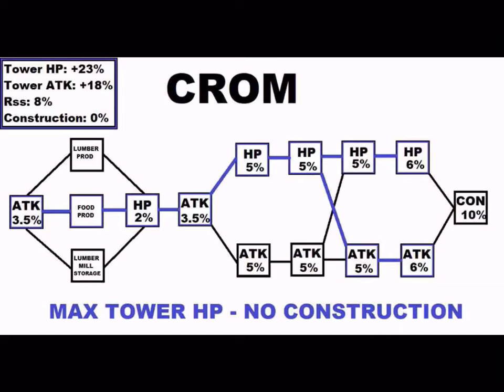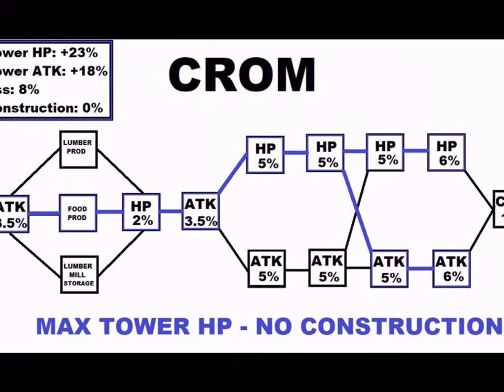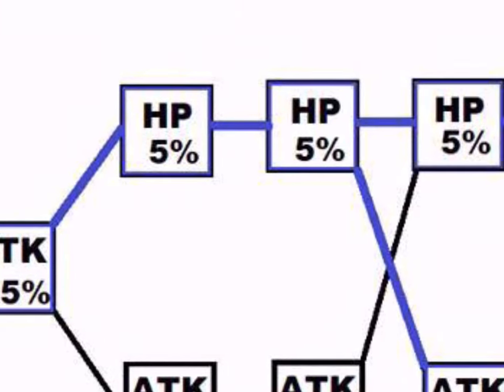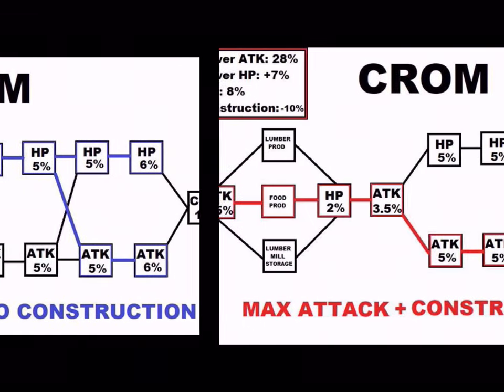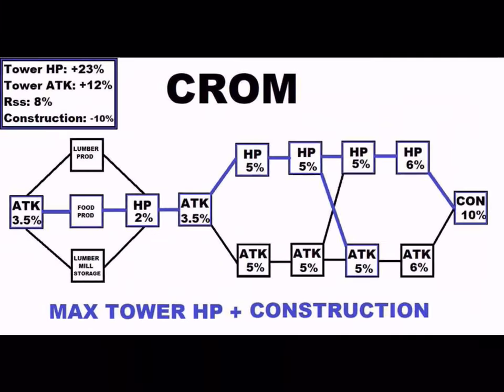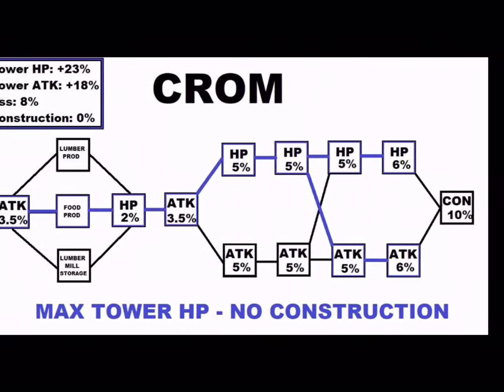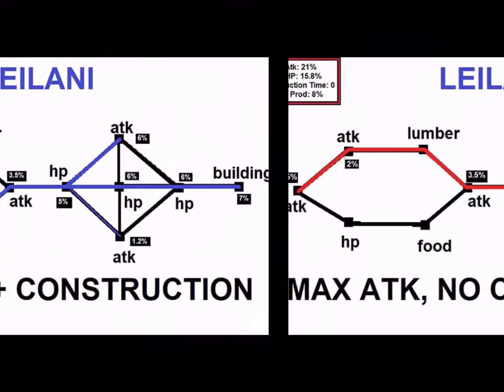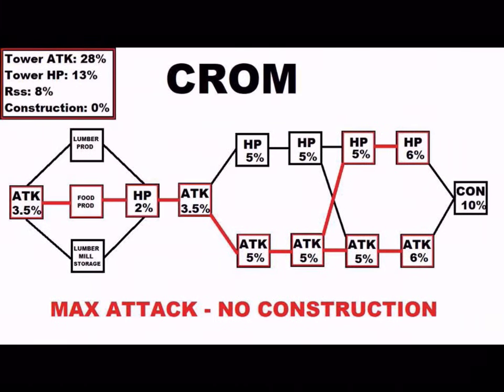War Dragons: BEST Defense Rider in the Game!